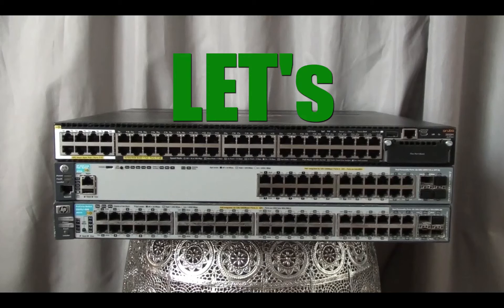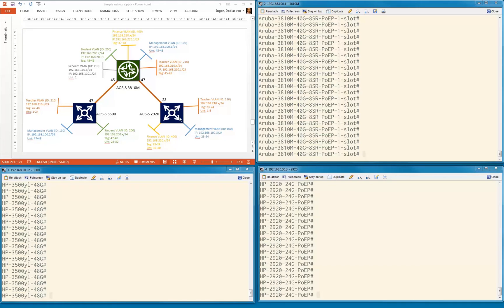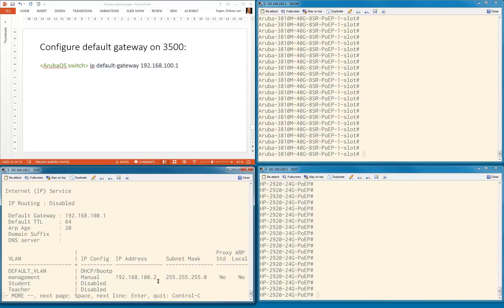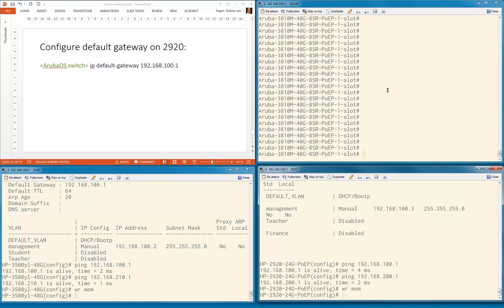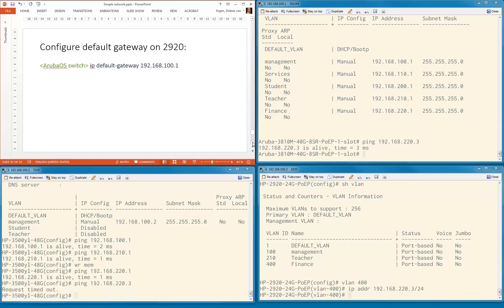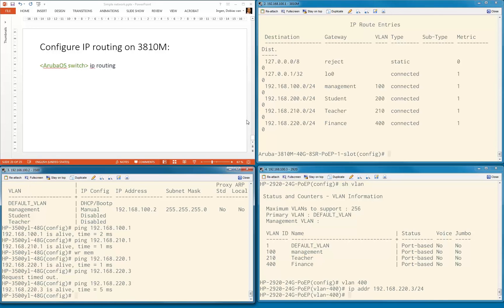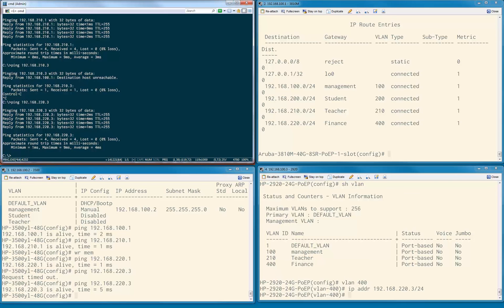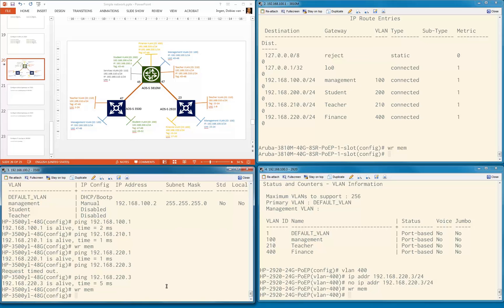AOS Switches Let's Build a Network 6 - Enable IP Routing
The playlist provides an overview of the AOS Let's Build a Network series. In this video series we are going to build a simple network from scratch. This video will enable IP Routing in the network infrastructure.